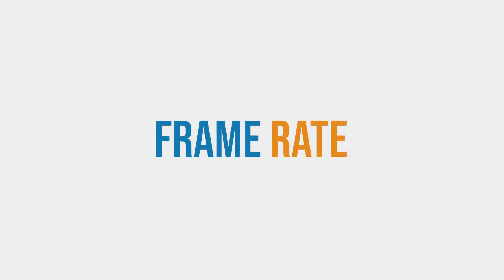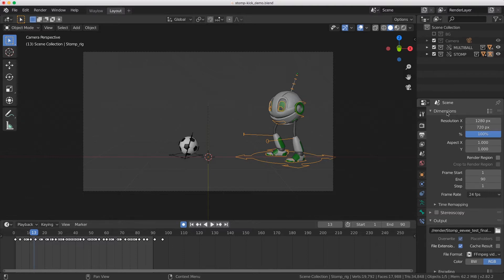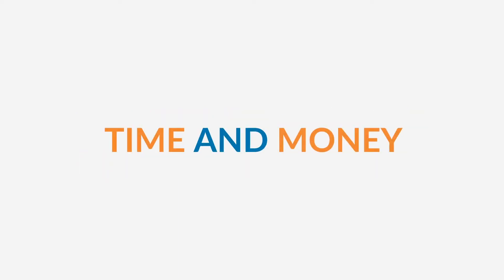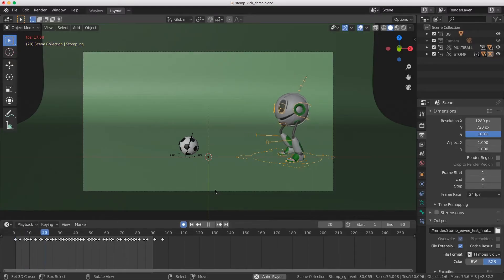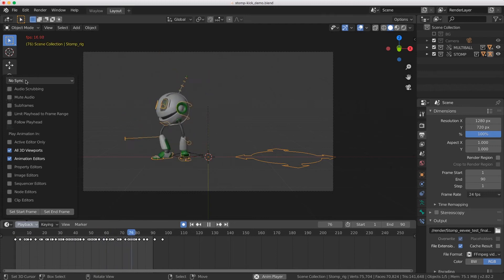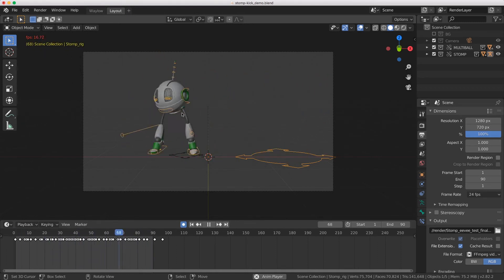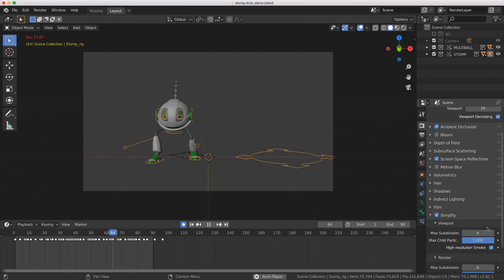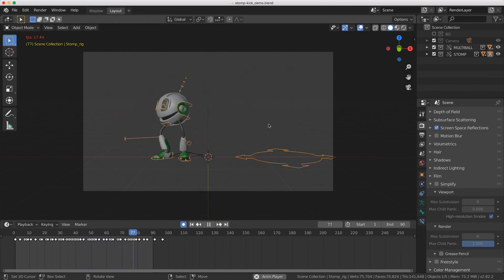Blender 3D Frame Rates